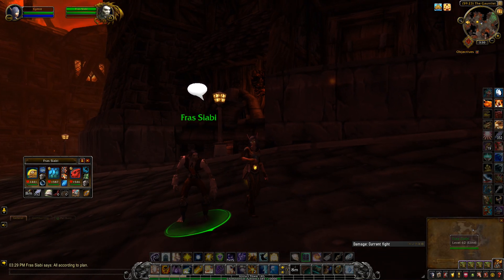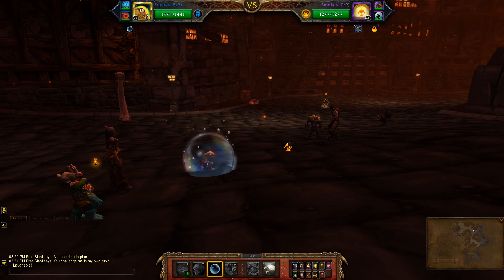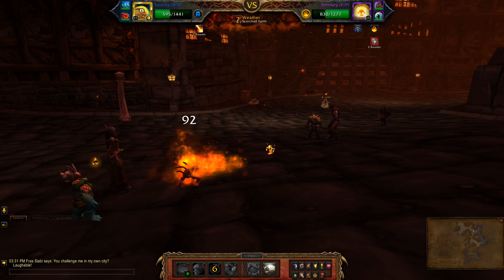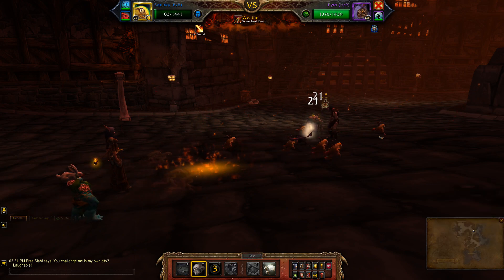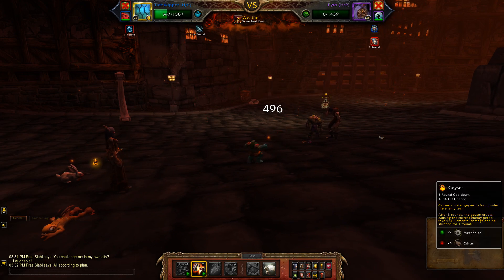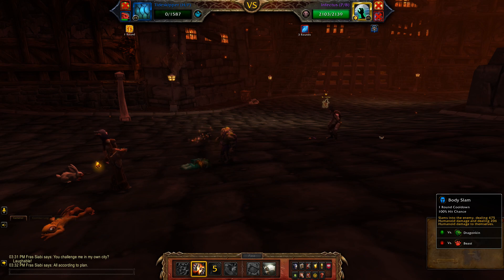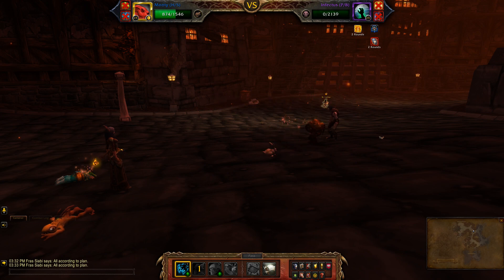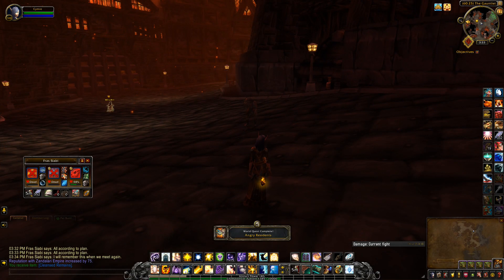Ezra Grimm - Stratholme Pet Battle Dungeon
Ezra Grimm is one of the most challenging fights of the expansion. He's an optional boss that can appear after Stage 7 of the Stratholme Pet Battle Dungeon. In this team, Squirky needs to live through one round of Stampede when the second pet comes in. As with all pet battles, expect RNG.

Unfortunately, you will have to complete the first 6 stages of the scenario before you know if he will actually spawn or not. He can appear in either difficulty so take advantage of defeating him when you can. Defeating Fras Siabi rewards you with another Cleansed Remains - the currency needed to purchase the pets outside the dungeon.

Edit: (28/07/2021)
This NPC was renamed during Patch 9.1

If you used any substitutions, please list them below to help out other players.

Completing the Tiny Terrors of Stratholme on challenge mode rewards the Minimancer pet - the same model as Nefarious Terry.